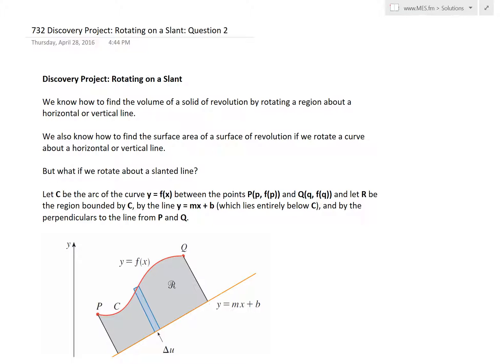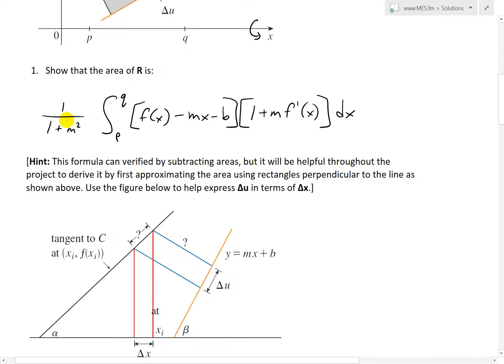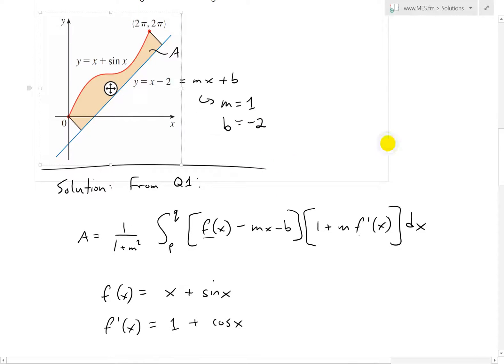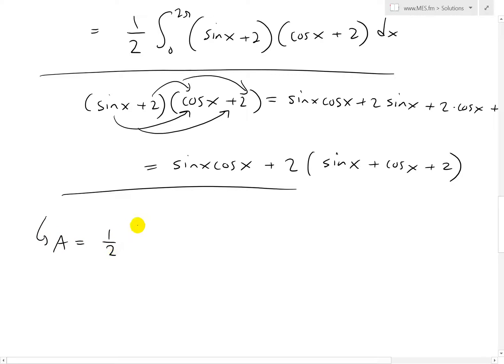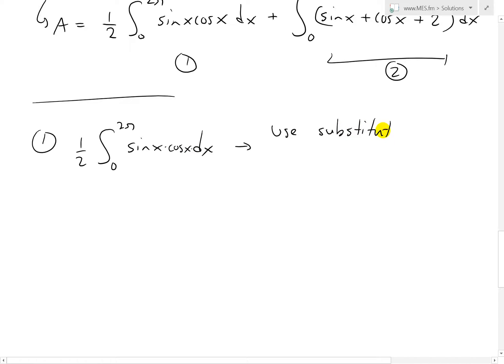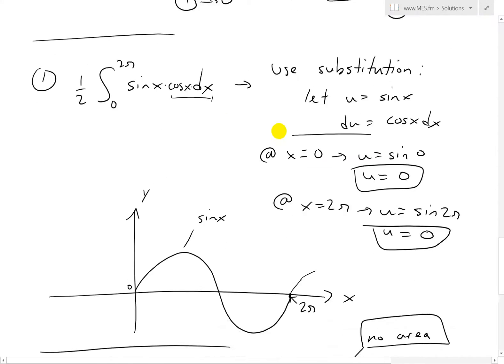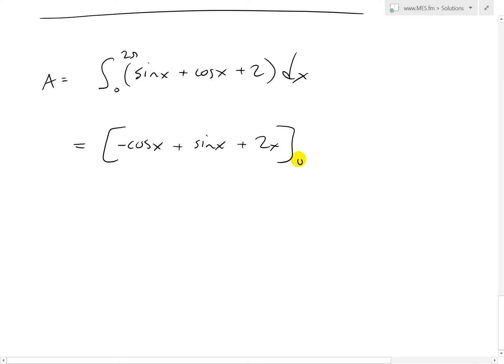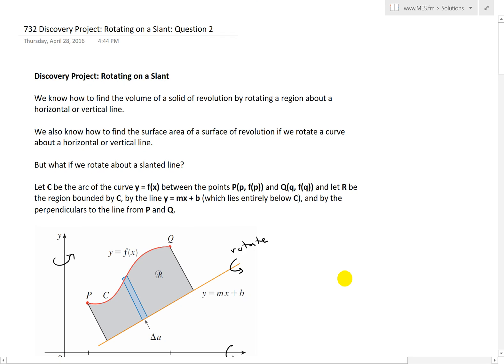Applications of Integrals: Discovery Project: Rotating on a Slant: Question 2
In this video I continue further in the Discovery Project series which I started in my last video. In this video I use the derivation of the area of a region below a curve but above a slanted line, which I solved in my last video, to solve for an area with a known function and slanted line. In this video I solve for the area of the region bounded by the curve y = x + sin(x) and the slanted line y = x - 2.